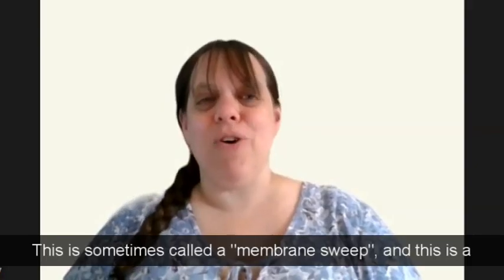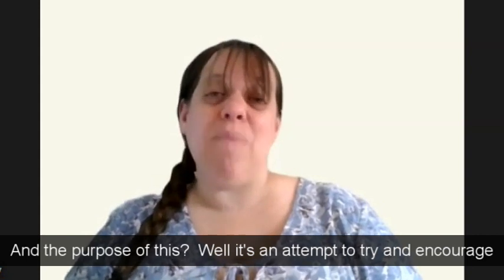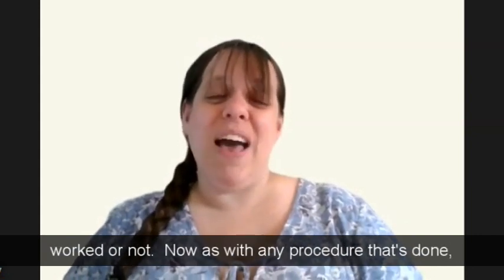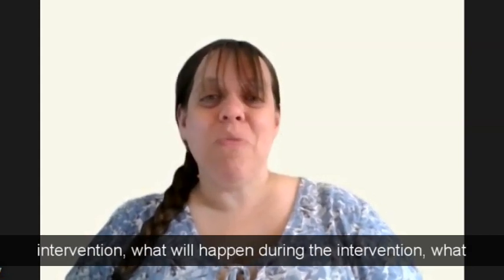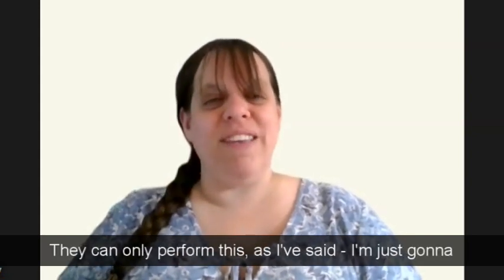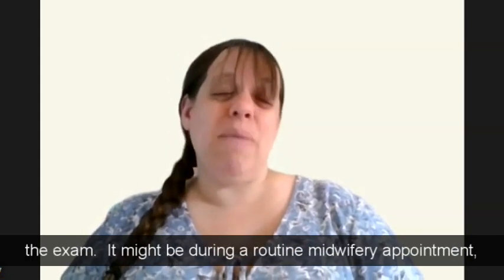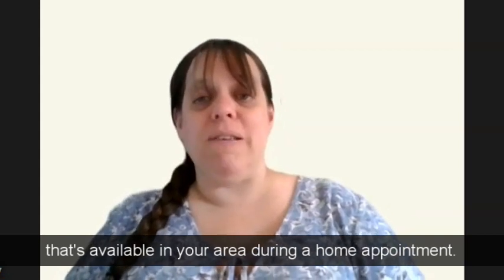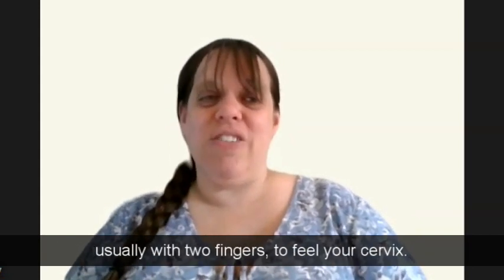Vaginal Exams during pregnancy and “Stretch and Sweep” | Rebecca Warboys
Rebecca Warboys is an Autistic midwife and lactation consultant (IBCLC). In this video, she discusses the “Stretch and sweep” also known as a “membrane sweep”, which is sometimes offered to those who are pregnant around their expected date of delivery. Rebecca outlines the steps taken, explains why it is being offered, alternative options to this procedure, and the potential benefits and side effects. Content warning: medical procedure.

00:42 When it happens
00:56 The examination itself
01:50 Risks associated with it

This video is part of a series created for Autistic Pregnancy, Birth and Beyond: Your Questions Answered, in collaboration with Swansea University, APUK, MARG and HEFCW. All content was developed by Autistic people, both from a professional and a personal perspective.